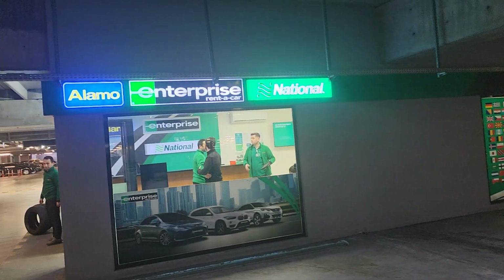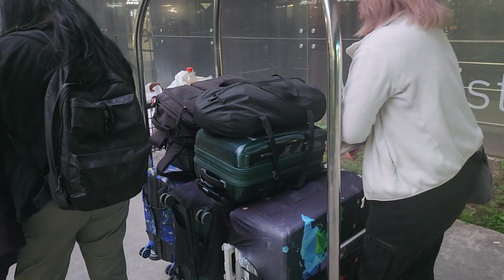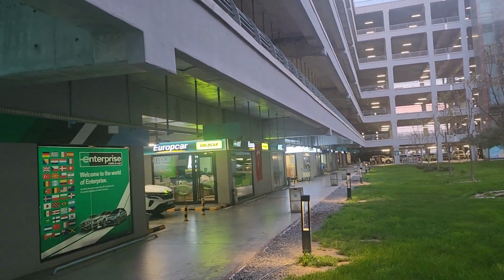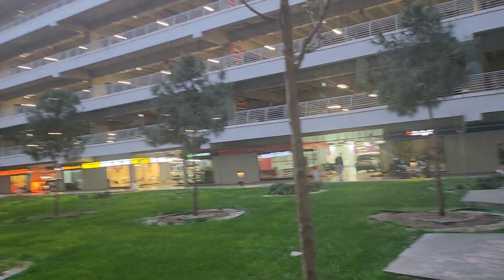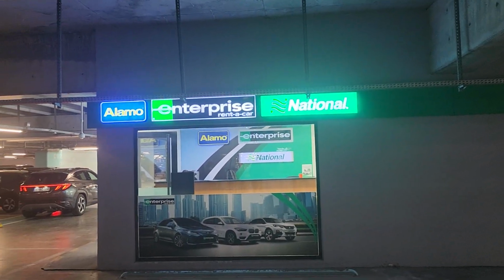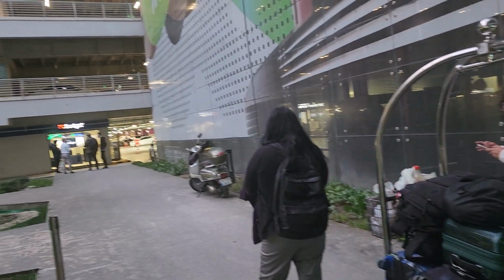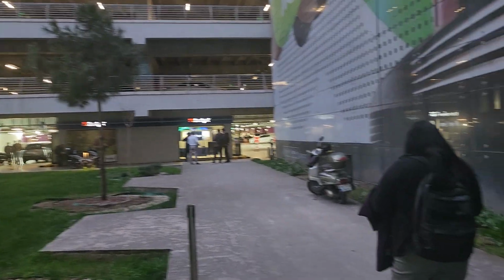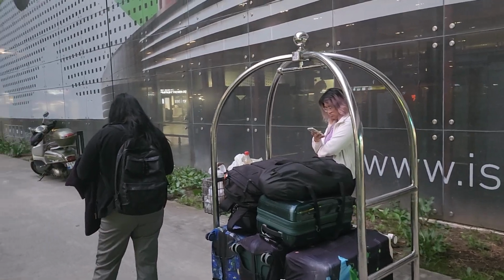Finally Returning Our 1.6 Toyota Hybrid Car To Enterprise Rent-A-Car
We returned our rented 1.6 Toyota Hybrid car at the Enterprise Rental Stall just inside Istanbul International Airport culminating our 2000km driving adventure around Turkey